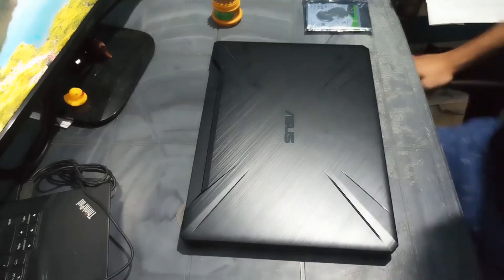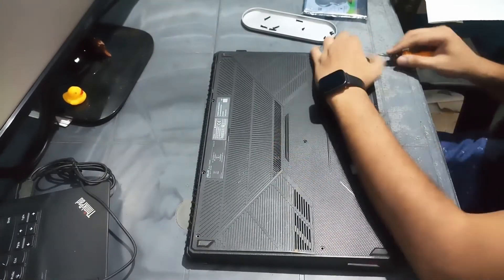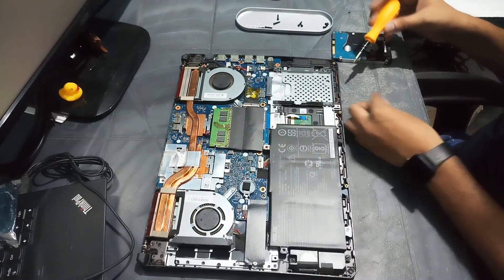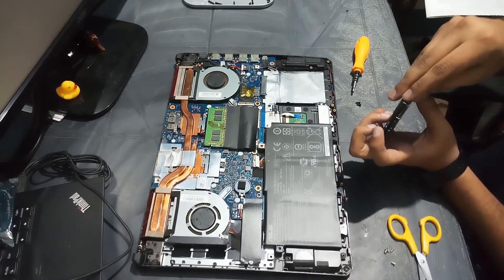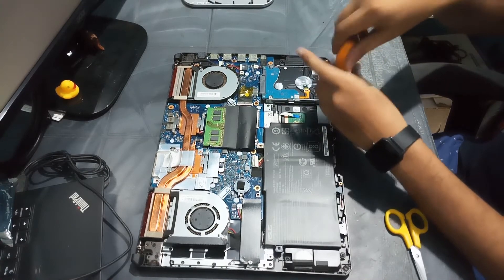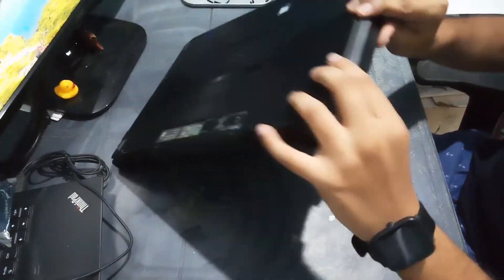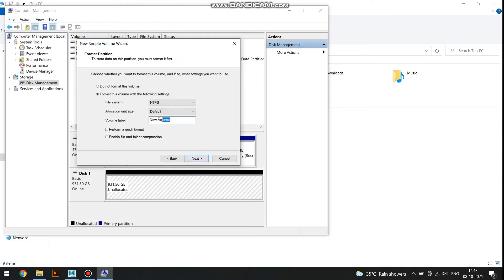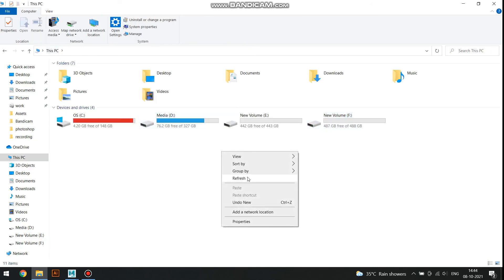Install Seagate Barracuda 1 TB Internal Hard Drive to ASUS TUF Gaming FX505DT Laptop in 10 mins DIY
Expand Laptop Memory Hard disk Storage
Drive Installation : (00:00)
Drive Partition : (03:32)

Unique Reviews is a participant in the Amazon Associates Program, an affiliate advertising program designed to provide a means for sites to earn advertising fees by advertising and linking to amazon.in